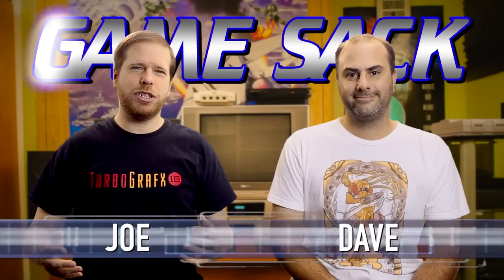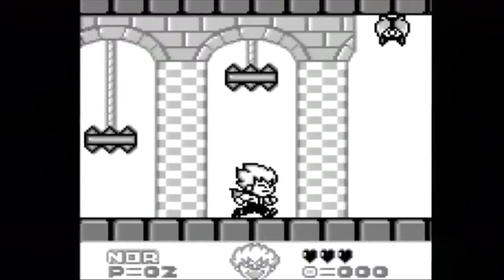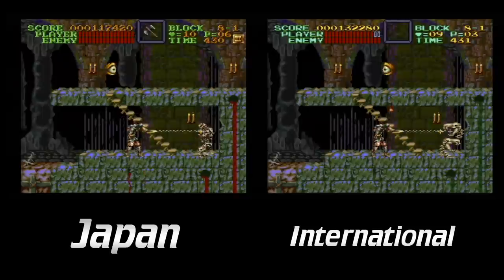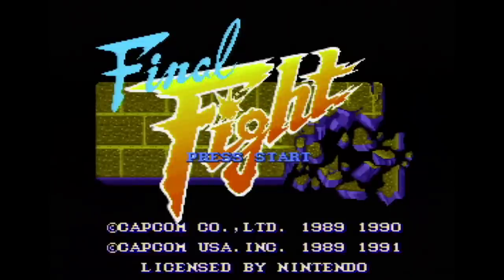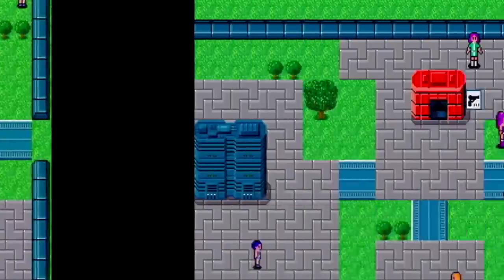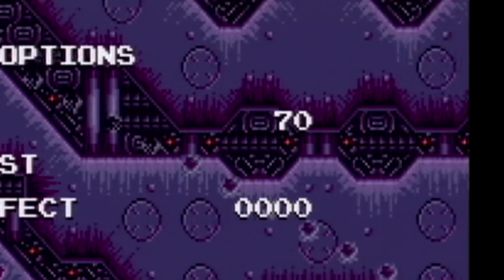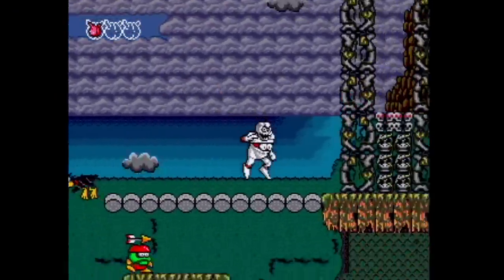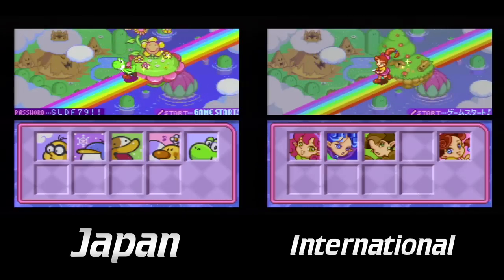Regional Differences - Game Sack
Episode 115 - Ever wonder how different the game you're playing is in another country? Every wonder WHY they made the changes that they did? One thing's for sure, changes are fascinating and sometimes baffling.

Game Sack Episode Guide!